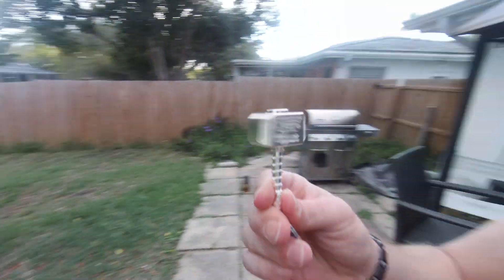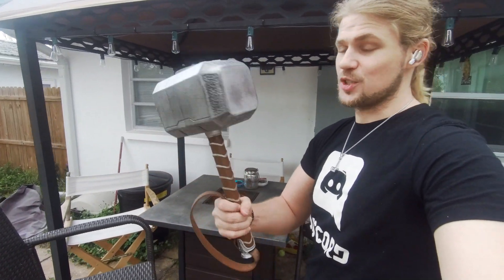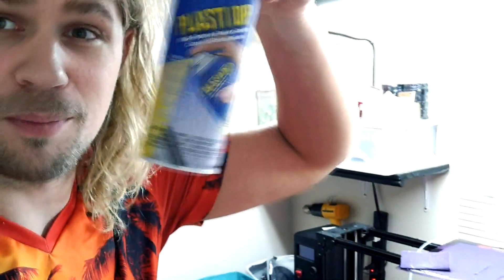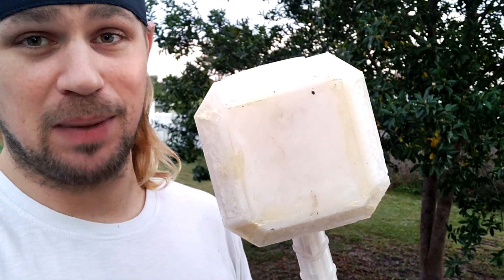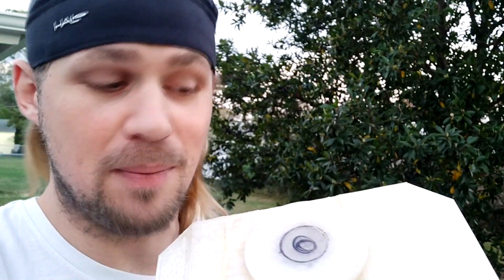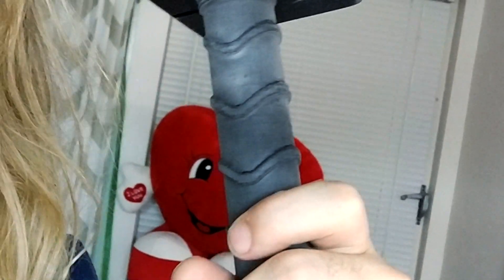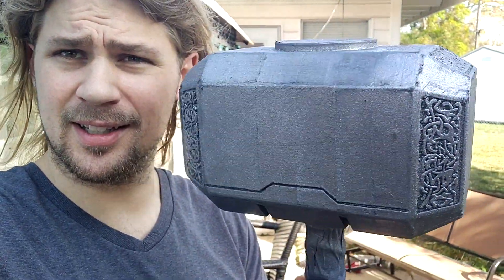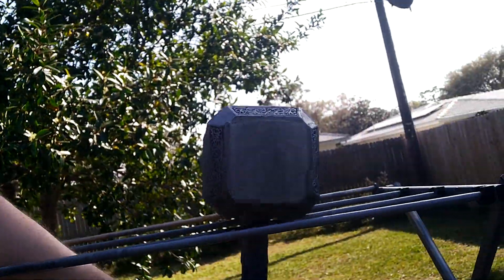3D-PRINTING THOR'S HAMMER | Full Scale Mjölnir Replica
Whosoever holds this hammer, if he be worthy, shall possess the power of Thor!
Recently all of my 3D-printing projects have been creating cosplay items. In this video, I show off the process of creating Mjolnir (Thor's Hammer) from start to finish!

►My TOP Amazon Picks

►10' and 15' VR HMD Extension Cables THAT WORK!

►Upload Your 360 Videos to VeerVR and Follow Me There!

Some Cool Deals You Might Like!

OCULUS RIFT + TOUCH BUNDLE!!!